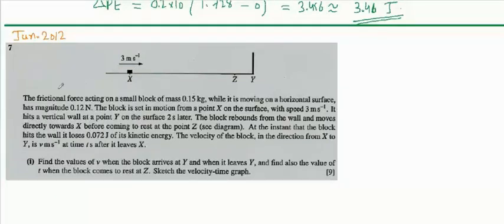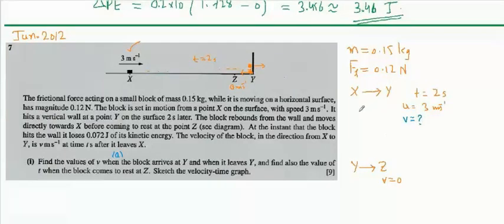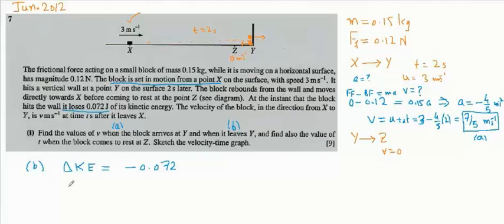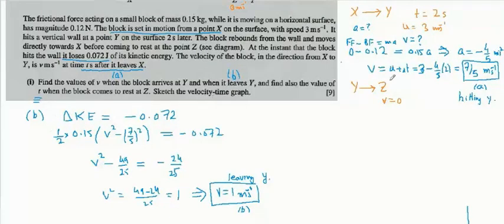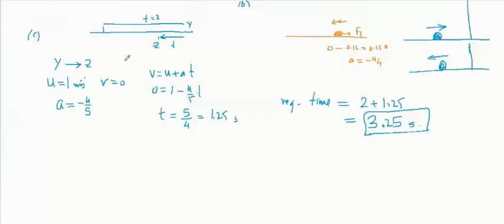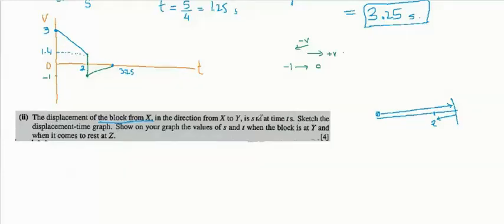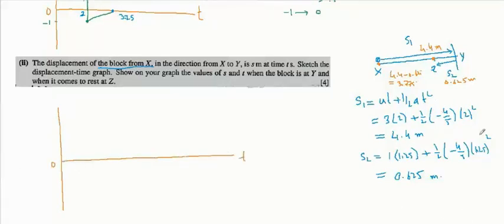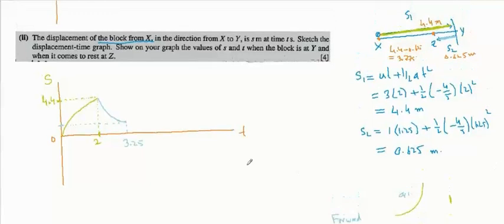CAIE M1: May/June.2012 Q.7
Past Exam Paper Question solution CAIE Mechanics-1 June 2012 Q.7